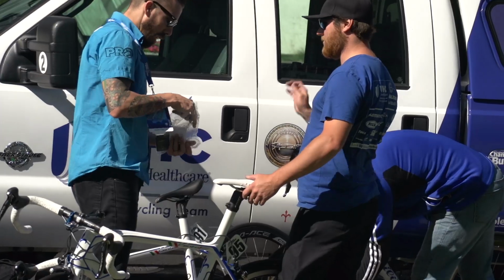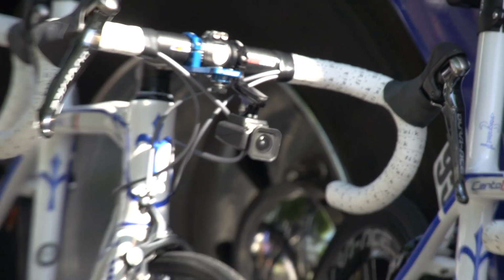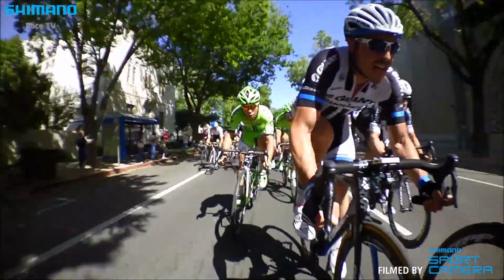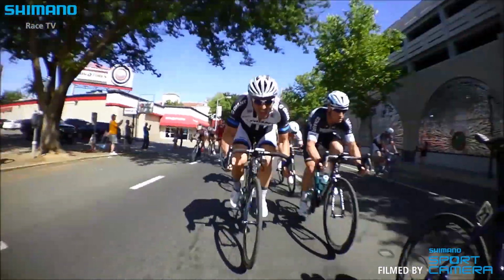Cameras In The Peloton - Inside Line | 2014 Amgen Tour Of California Coverage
The 2014 Tour of California was the one of first times that cameras were approved for use in the peloton.

Shimano on bike cameras were fitted to bikes from Team Giant Shimano and United Healthcare, bringing never seen before footage from inside the leadout train.

We spoke to Shimano, race director Jim Birrell and Velonews to find out how the cameras are being used, and the hopes for the future.

We think the footage is awesome! Thanks to Team Giant Shimano for providing us with a few seconds.